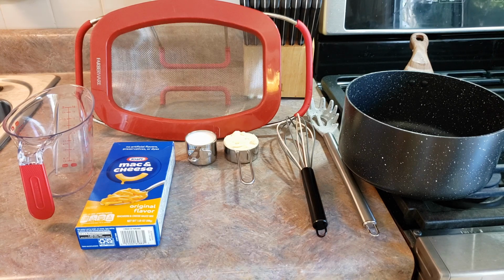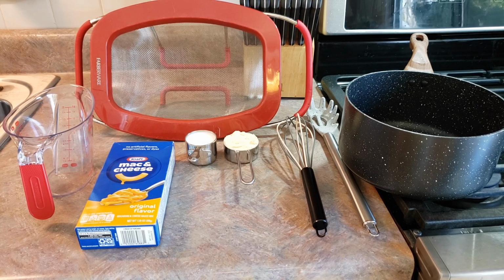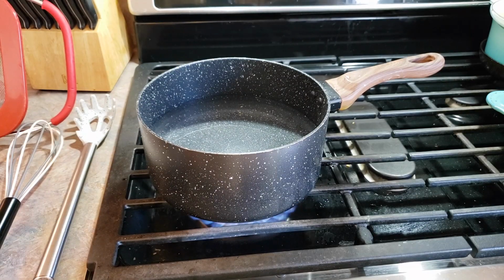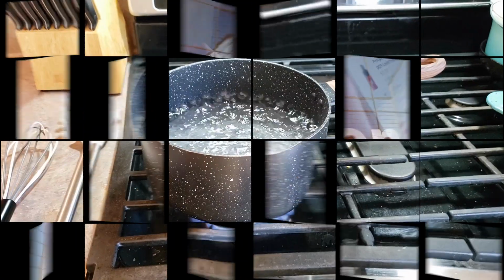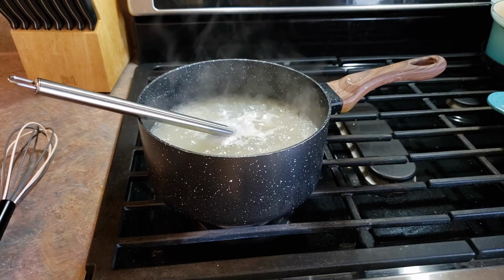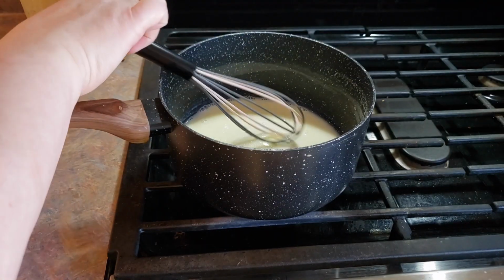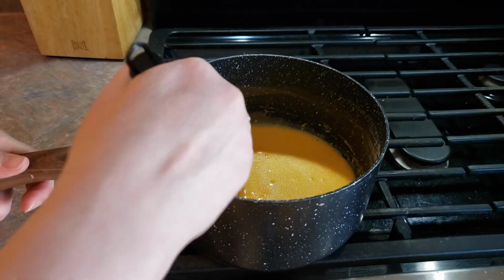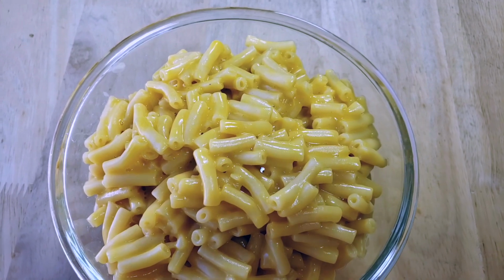How To Cook Kraft Mac & Cheese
How To Cook Kraft Mac & Cheese. Tags: How To Cook Kraft Mac & Cheese, Kraft Mac & Cheese Cooking Instructions, How To Make Kraft Mac & Cheese, How to Make Kraft Dinner, Kraft Mac & Cheese Cooking, Kraft Mac & Cheese Instructions.

Noodle Spoon
Measuring Cup Plastic
Measuring Cup Metal
Glass Bowl
Kraft Mac & Cheese